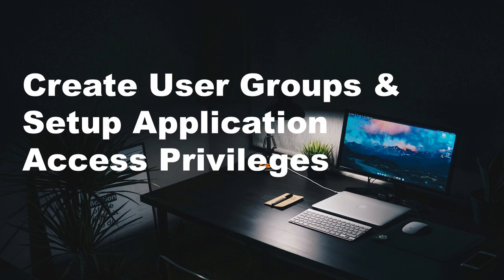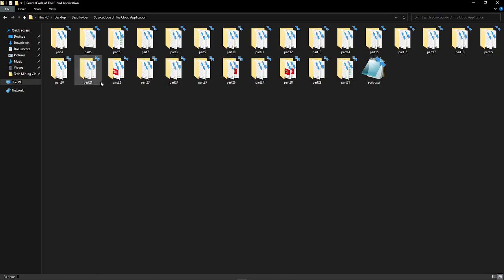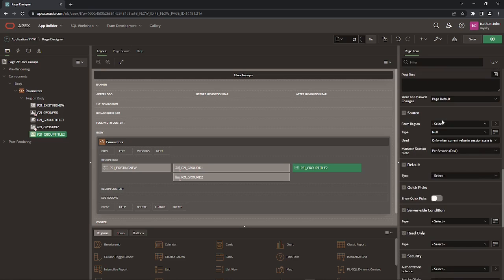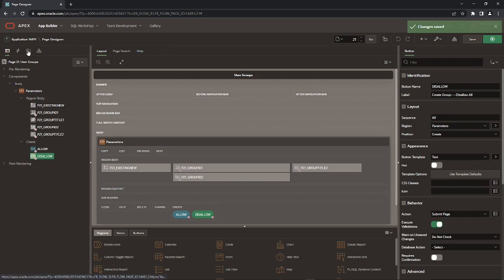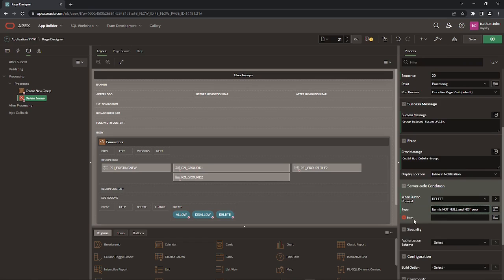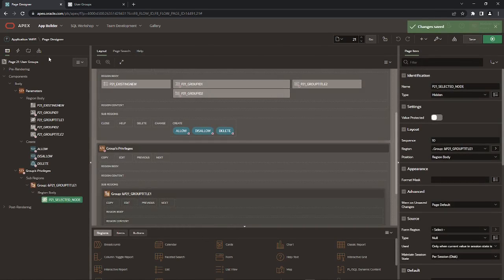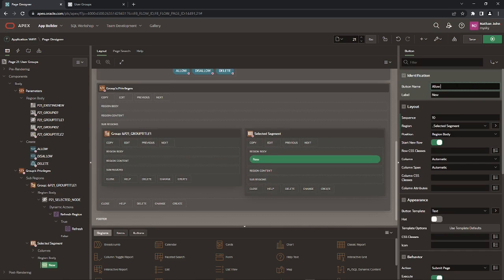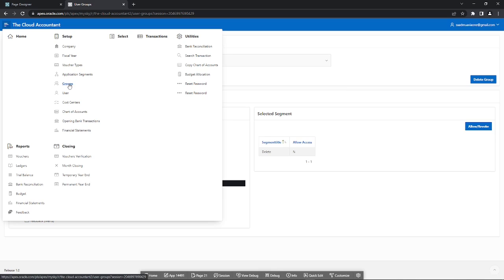Create User Groups & Setup Application Access Privileges - Part 7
Cloud Computing Using Oracle Application Express

In this video, you will create user groups. In this setup, you will be using two tables. The master table will hold IDs and titles of groups, while the details table will contain all application privileges (specified in the segments setup) for each group. You will set up user groups using just one application page. This page will carry two main regions: Parameters and Group’s Privileges. In the Parameters region, you indicate whether you are creating a new group or are manipulating an existing one. Based on this selection, you’ll be provided with the appropriate interface. For example, if you’re trying to modify or delete an existing group, then you’ll select the Existing option, followed by a group from the provided list. When you select the New option, a different interface will be presented to allow you to create a new group.

How to Create Cloud Application in Oracle APEX - Part 1

How to Create Main Navigation Mega Menu in Oracle APEX - Part 2

Create Database Objects & Set up Companies in Oracle APEX - Part 3

Create Fiscal Year For Companies in Oracle APEX - Part 4

Create Setup of Voucher Types in Oracle APEX - Part 5

Create Setup of Application Segments in Oracle APEX - Part 6

Create Users & Grant Privileges in Oracle APEX - Part 8

Create Setup For Users Password & Custom Authentication in Oracle APEX - Part 9

Create Interface to Switch Company, Year & Month in Oracle APEX - Part 10

Create Setup of Cost & Revenue Centers in Oracle APEX - Part 11

Create Setup of Chart of Accounts in Oracle APEX - Part 12

Copy Chart of Accounts in Oracle APEX - Part 13

Create General Ledger Voucher Interface - Part 14